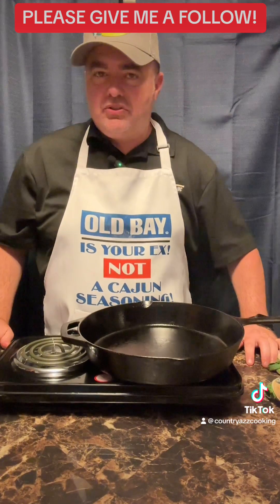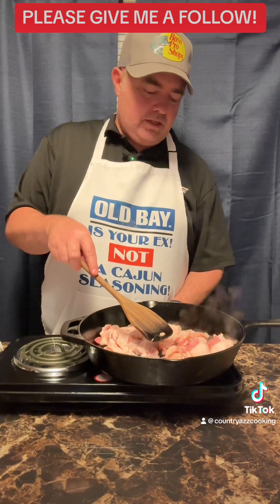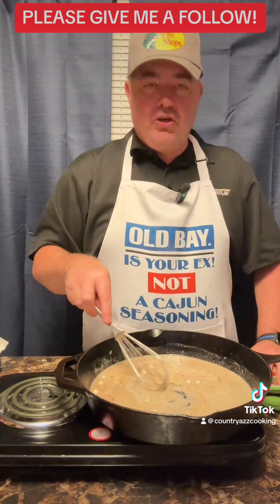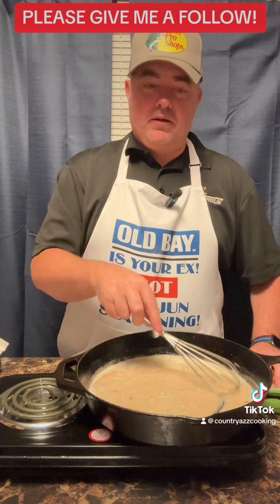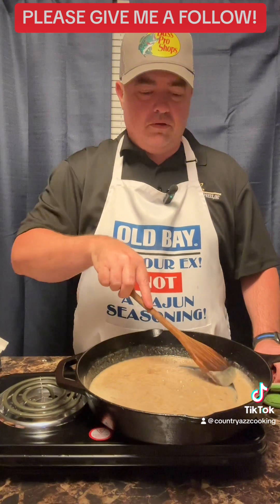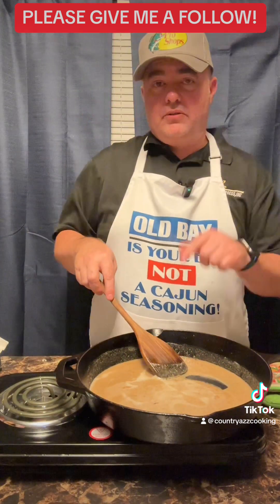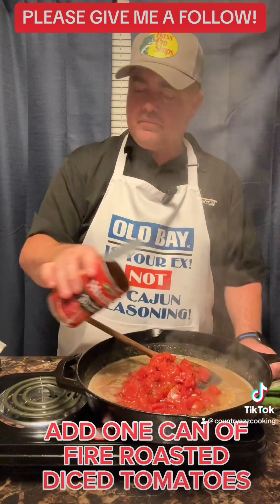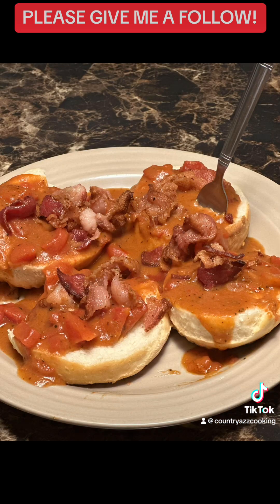"Delicious Homemade Southern Tomato Gravy Recipe!"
In this video, we present you with a mouthwatering recipe for Homemade Southern Tomato Gravy. If you're a fan of Southern cuisine or simply love a hearty and satisfying breakfast, this recipe is perfect for you! Our Delicious Homemade Southern Tomato Gravy is made using fire roasted tomatoes, flavorful herbs, and a secret blend of spices that will tantalize your taste buds. Whether you serve it with biscuits, rice, or even fried chicken, this gravy is sure to make your meal extra special. Join me as I guide you through each step of the cooking process, sharing our tips and tricks along the way. From preparing the roux to the tomatoes to achieving a perfect consistency, we leave no stone unturned in ensuring your tomato gravy turns out absolutely delightful. One of the reasons we love this recipe is its versatility. It's a fantastic choice for a leisurely weekend breakfast or a quick and easy weeknight dinner. Tomato gravy is a classic Southern staple that has been passed down through generations, and we couldn't be more excited to share our take on it with you.